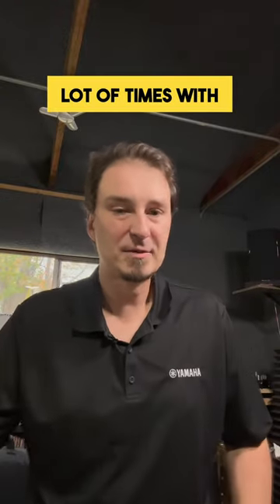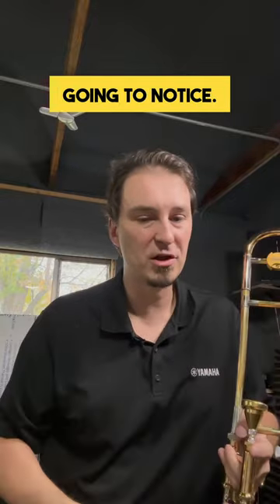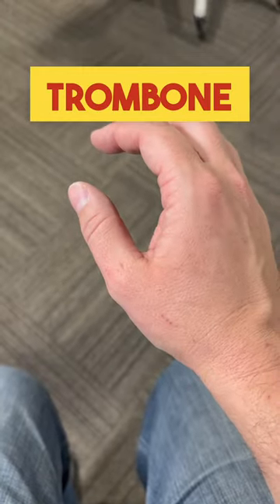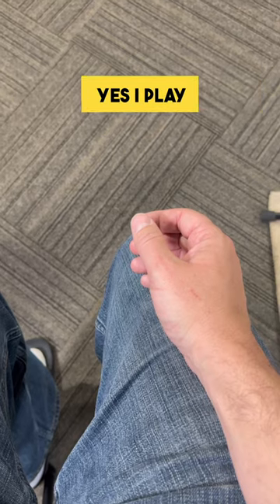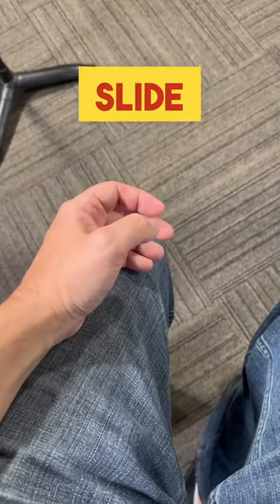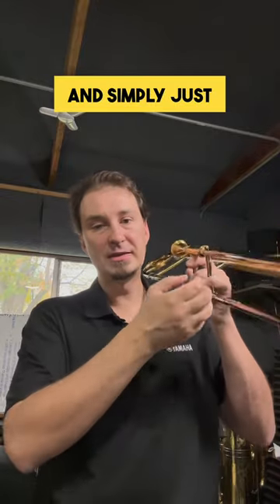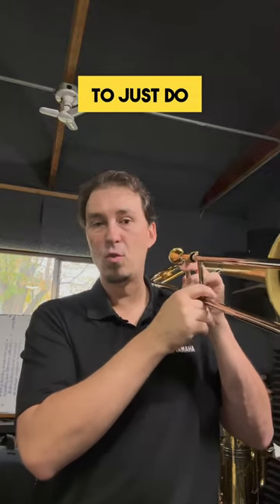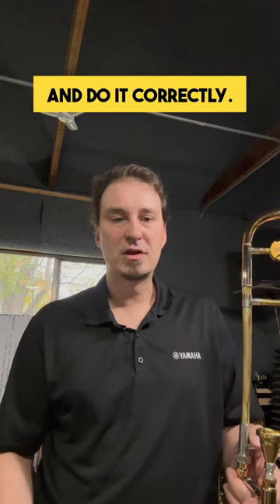How to create a relaxed slide technique. Hope this helps you and your students.